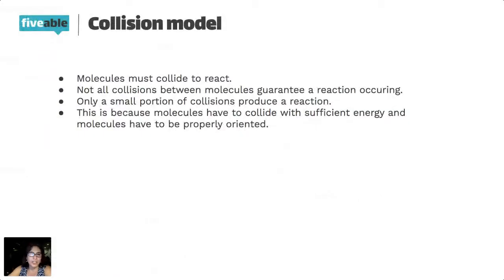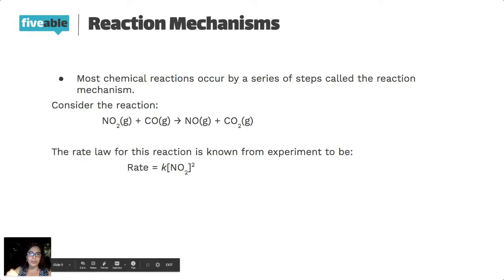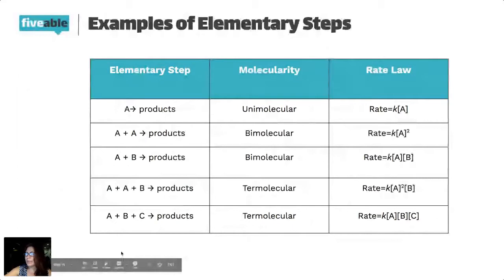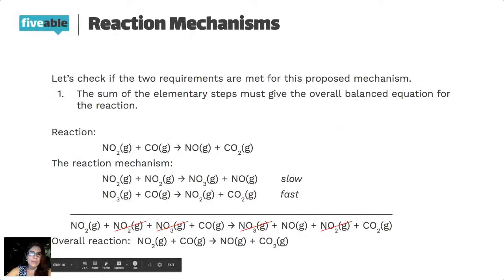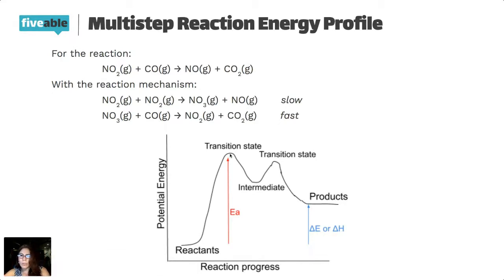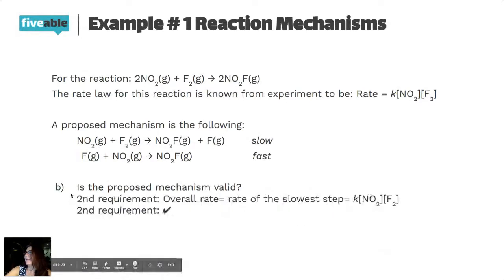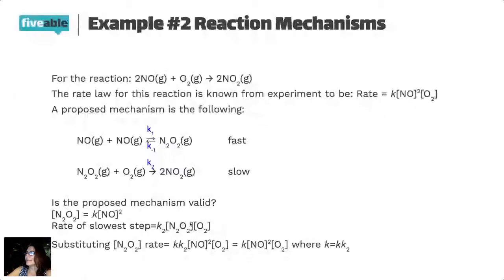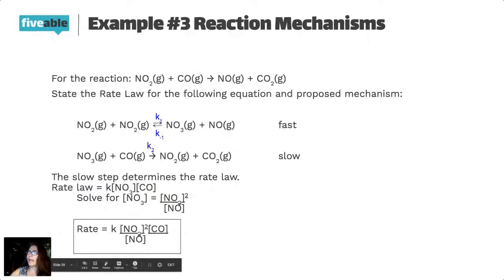AP Chemistry - Unit 5: Mechanisms & Catalysts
Learn how reaction mechanisms, rate laws, and catalysts work in AP Chemistry Unit 5. This video walks you through collision theory, activation energy, and solving kinetics problems using experimental data and multi-step mechanisms.

You'll review how to determine rate laws from mechanisms, identify intermediates, and understand rate-determining steps. Great for students preparing for the AP Chemistry exam or reviewing chemical kinetics concepts.

⏱️ TIMESTAMPS:
0:00 Collision Model Introduction
0:32 Collision Energy and Orientation
1:04 Activation Energy Explained
1:34 Reaction Energy Graphs
2:06 Exothermic and Endothermic Reactions
2:37 Catalyst Effects
3:09 Reaction Mechanisms Overview
3:41 Rate Law Determination Methods
4:45 Mechanisms and Rate Laws
5:16 Intermediates in Mechanisms
5:48 Elementary Steps
6:19 Unimolecular Reactions
6:49 Bimolecular Reactions
7:21 Rate Laws from Molecularity
7:54 Rate-Determining Step
8:24 Steady State Approximation
8:56 Overall Rate Calculation
9:29 Validating Reaction Mechanisms
10:01 Mechanism Requirements
10:32 Summing Elementary Steps
11:03 Overall Reaction Check
11:37 Experimental Rate Matching
12:09 Proposing Mechanisms
12:41 Accepted Mechanisms
13:12 Multi-Step Energy Profile
13:44 Activation Energy in Steps
14:15 Catalyst on Transition State
14:46 Catalyst Lowers Energy Barrier
15:17 Intermediate Energy Levels
15:49 NO2 and F2 Example
16:19 Proposed Mechanism Analysis
16:51 Identifying Intermediates
17:22 Mechanism Validity Check
17:53 Rate Law Verification
18:27 NO and O2 Example
19:00 Equilibrium in Mechanism
19:31 Summing Steps
20:03 Substituting Intermediates
20:34 Equilibrium Rate Assumption
21:06 Solving for Intermediate
21:39 Rate Law Substitution
22:13 Energy Profile Example
22:43 NO2 and CO Reaction
23:13 Rate Law Statement
23:45 Intermediate Identification
24:16 Slow Step Analysis
24:48 Equilibrium Substitution

📌 WHAT YOU'LL LEARN:
• How to determine rate laws from experimental data
• Understanding reaction mechanisms and intermediates
• Collision theory and activation energy
• The role of catalysts in chemical reactions
• Solving kinetics problems step-by-step

👍 Like this video if it helped you understand kinetics better!